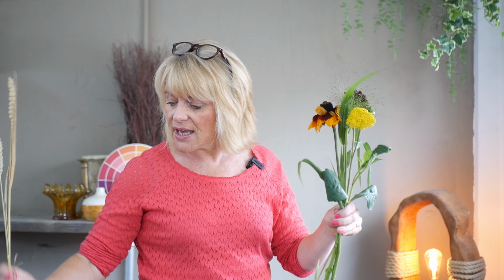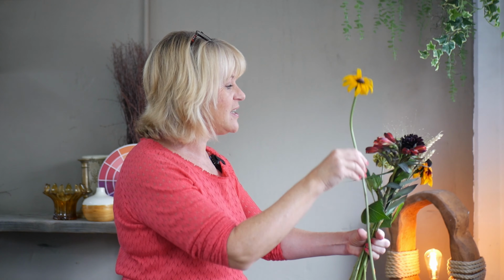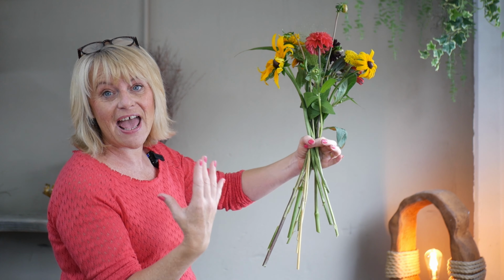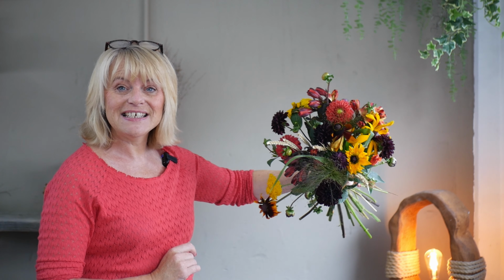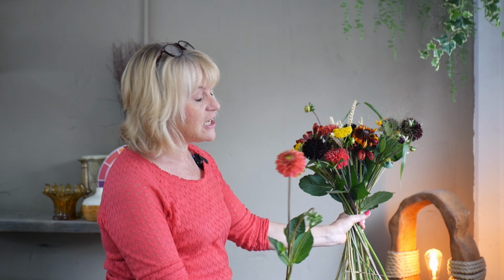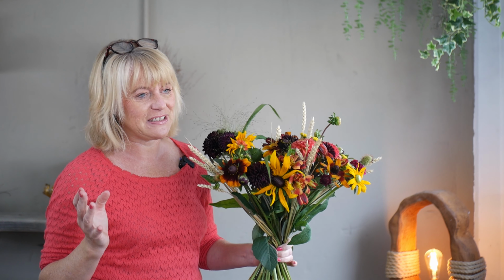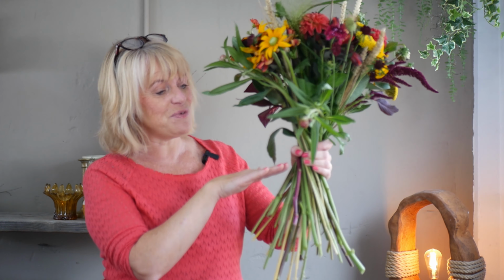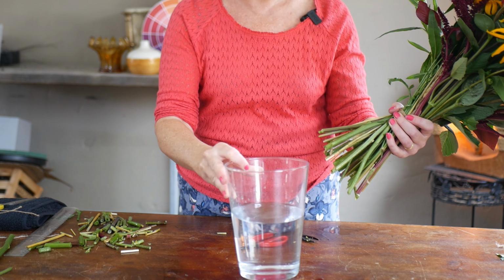How to make a Hand-tied Bouquet - learn from a florist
Lets learn to make a hand-tied bouquet from a professional florist.

Prices start from as little as £65 for a 5 week course, starting in March

Fresh Flowers
Echinacea
Wheat
Dahlia
Amaranthus
Rudbeckia
Panicum Fountain grass
Helichrysum

- Agra-wool Floral foam

- Oasis Floral Foam

- My favourite Florist Scissors

- Florist Scissors

- Florist Knife

- Florist Anchor Tape

- Florist Floral Fix

- Floral Plastic Frogs